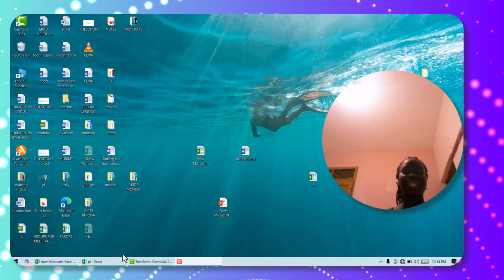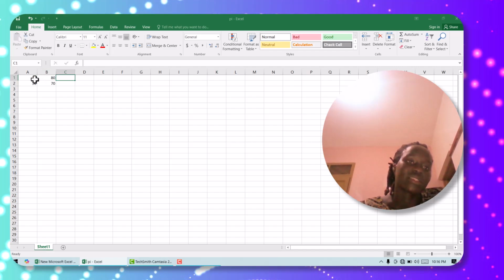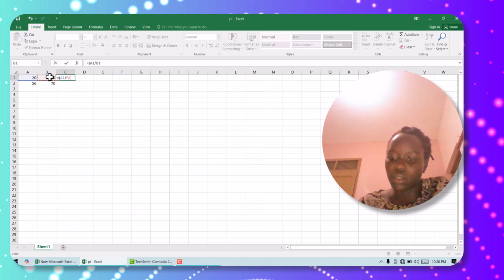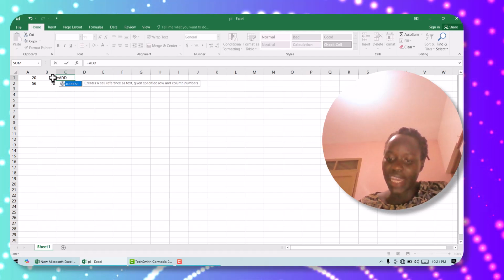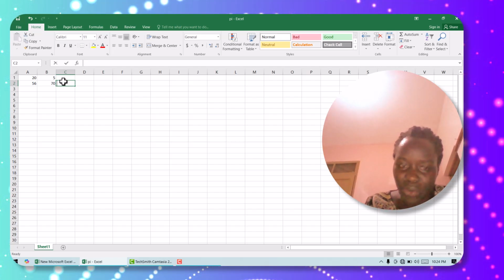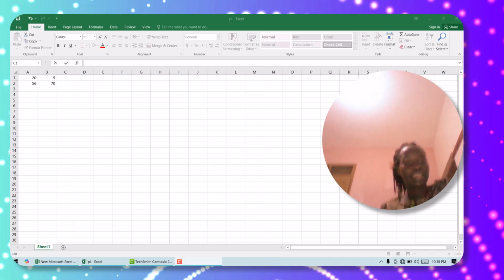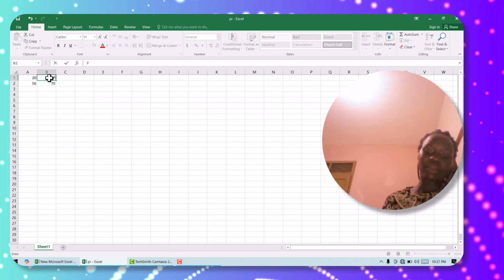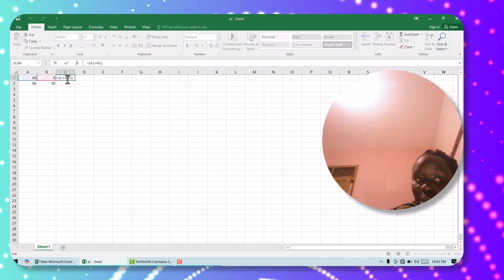Easy with excel